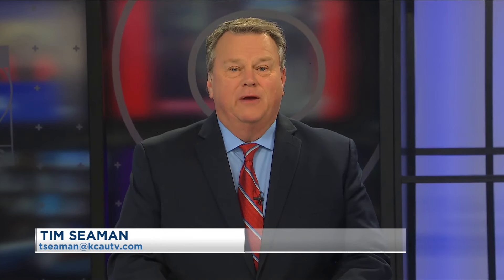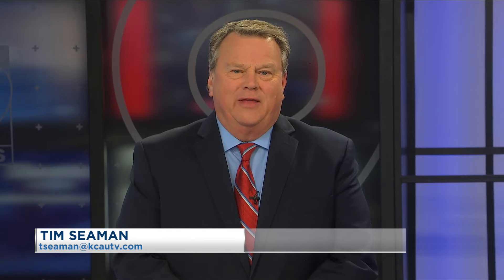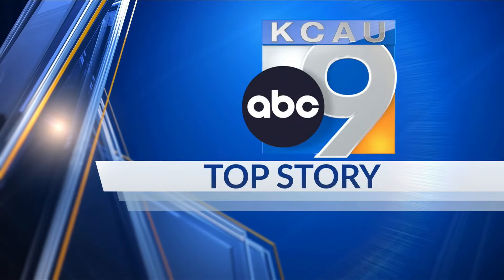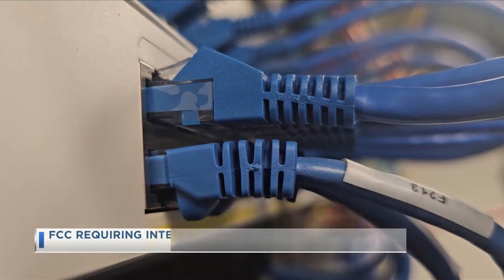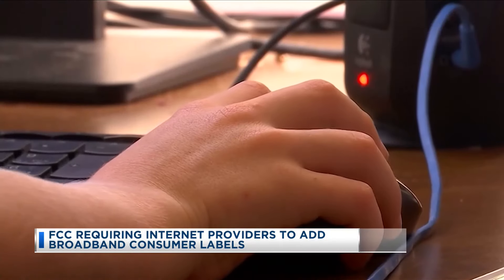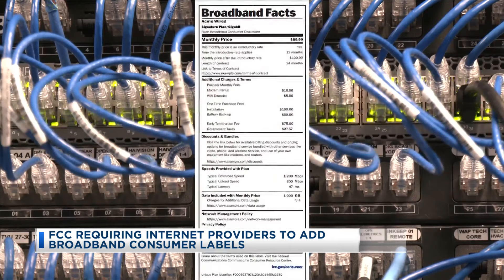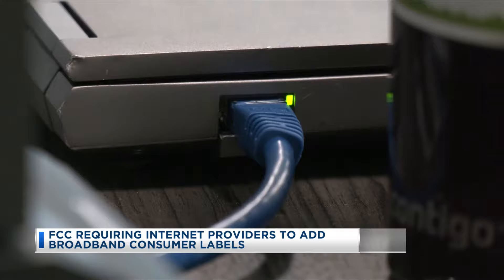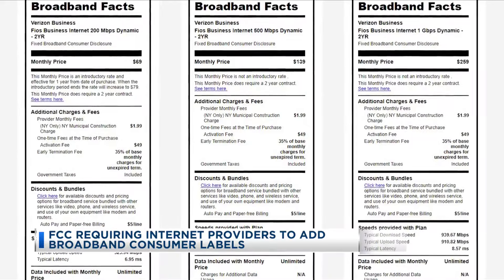FCC Requiring Internet Providers To Add Broadband Consumer Labels